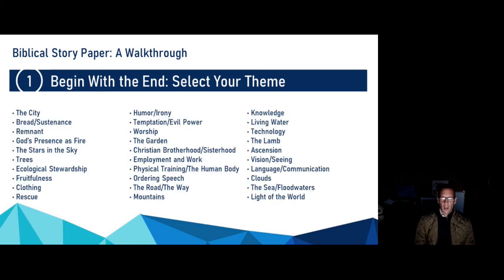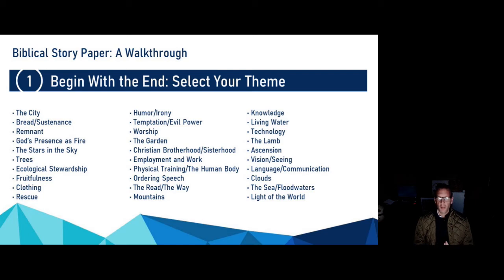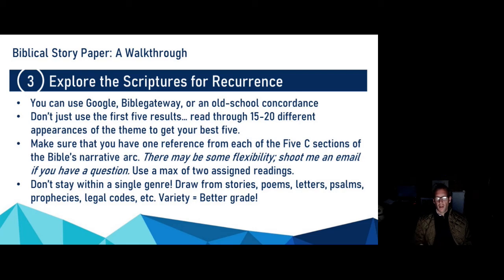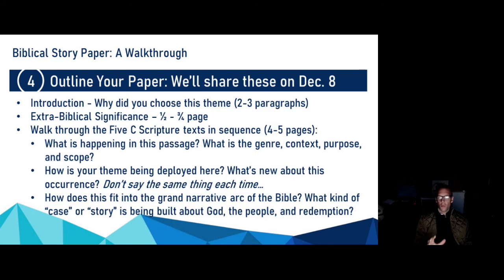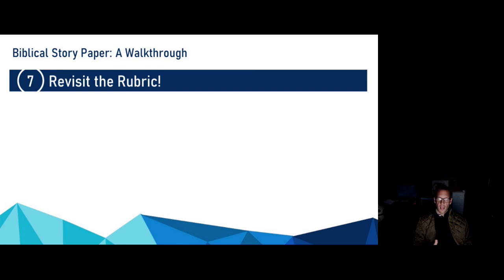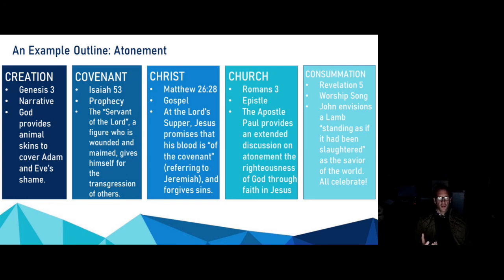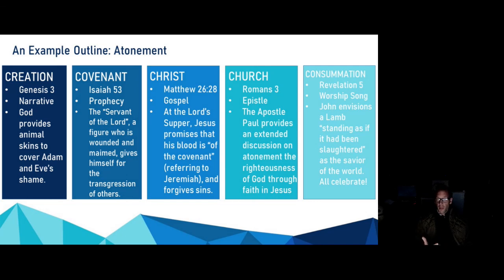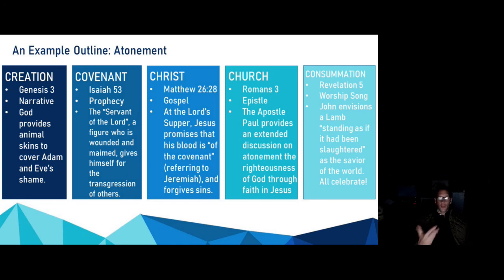Biblical Story Paper Walkthrough